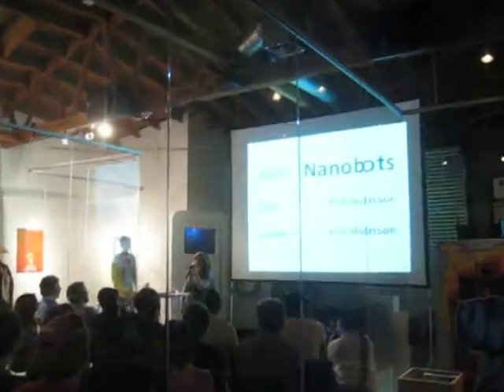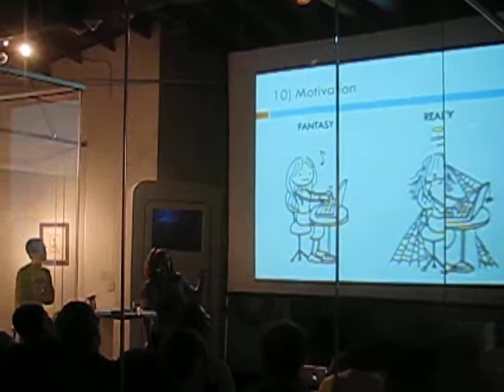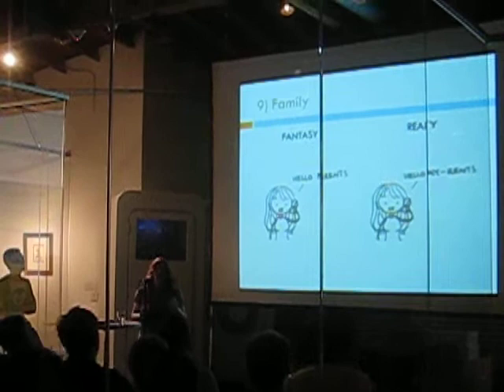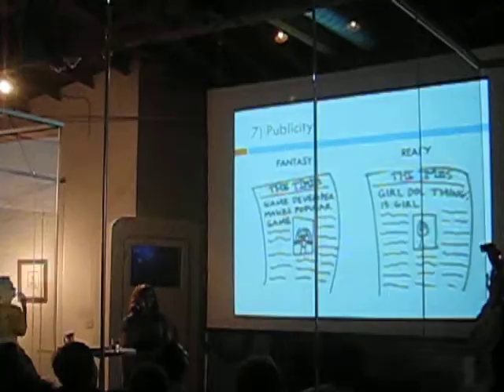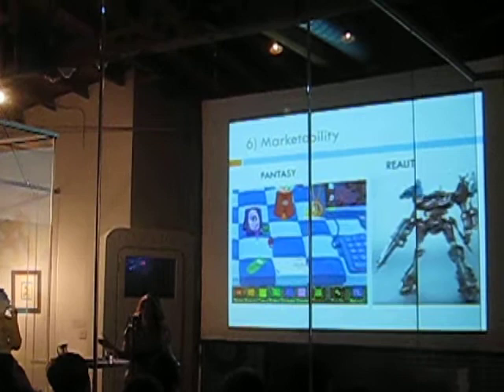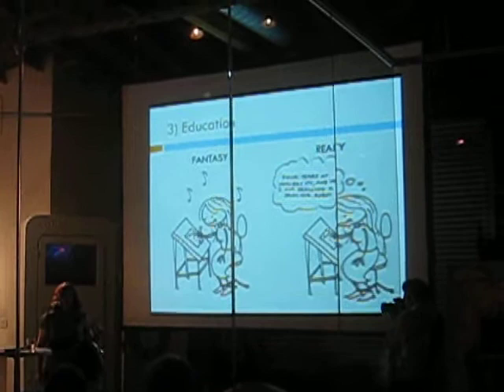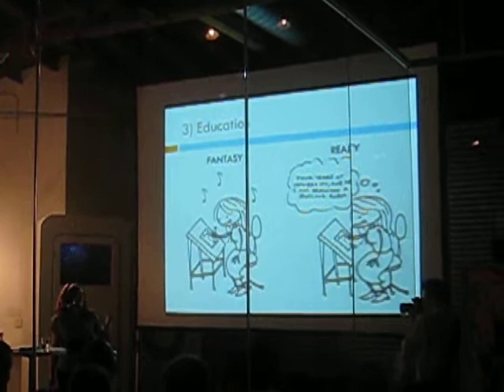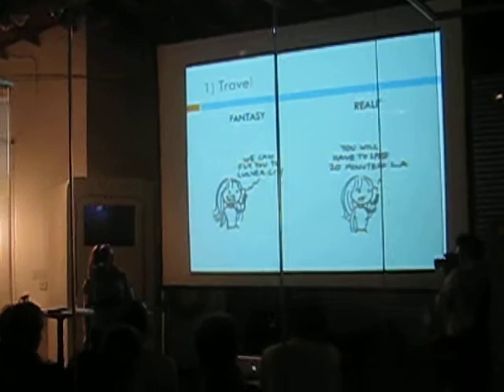Erin Robinson pecha kucha talk at IndieCade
Erin distinguishes between fantasy and reality in this funny-times talk about her indiecade finalist game, Nanobots.